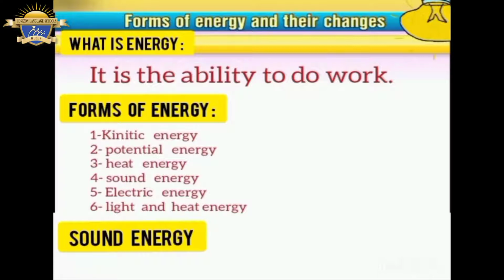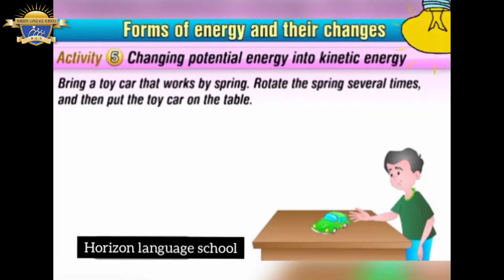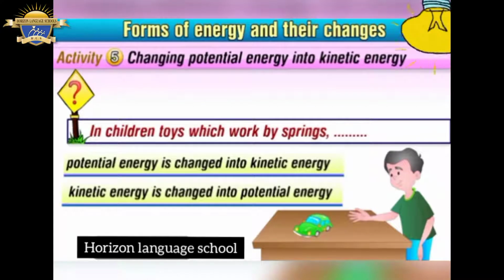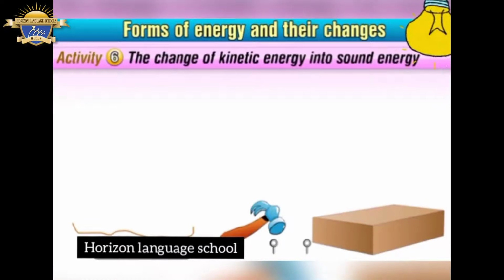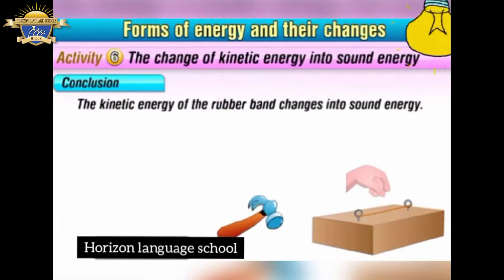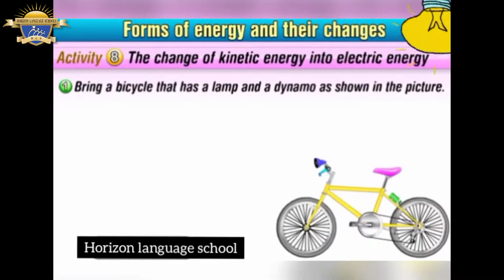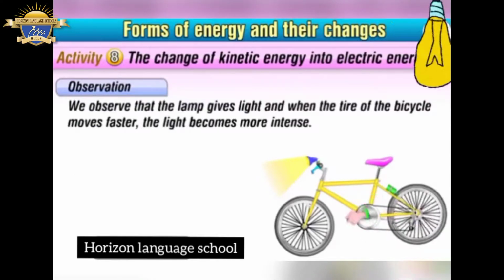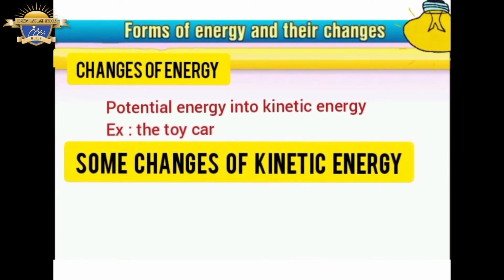Gr5 - Science -U2 L1 energy and its forms